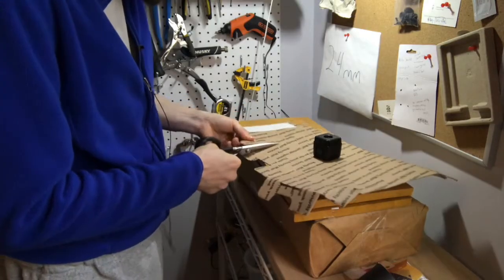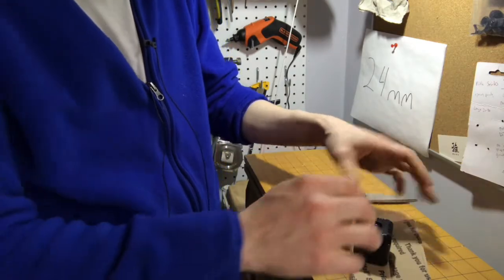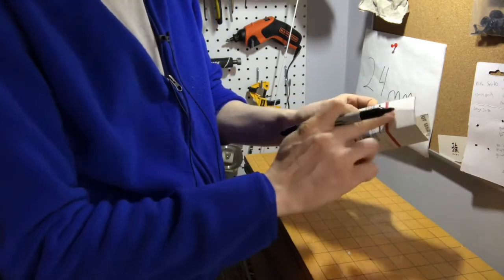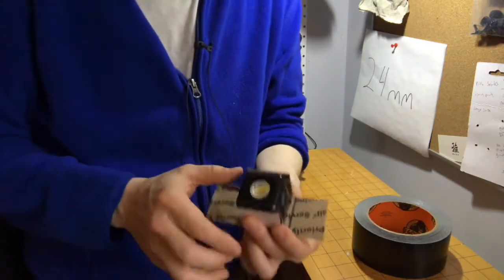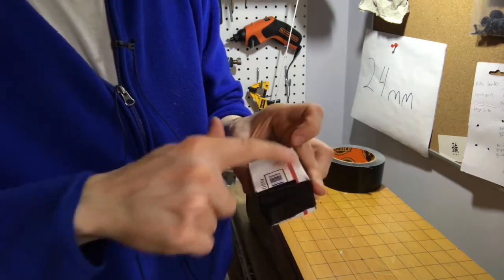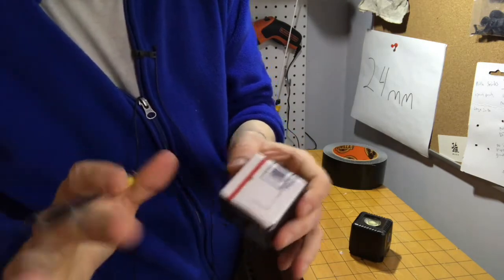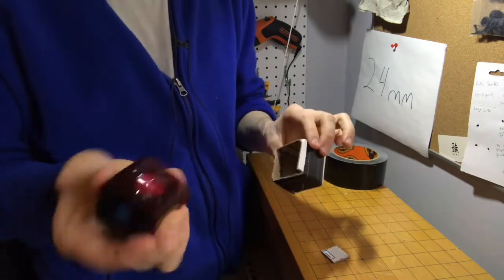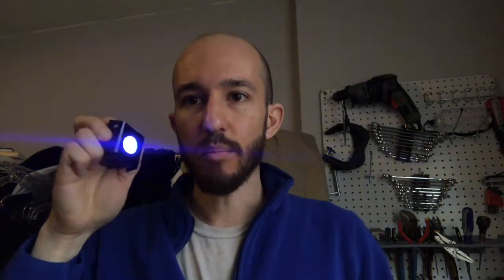DIY LumeCube Color Gel Mount for Photography or Videography